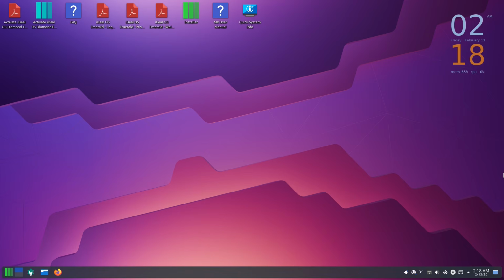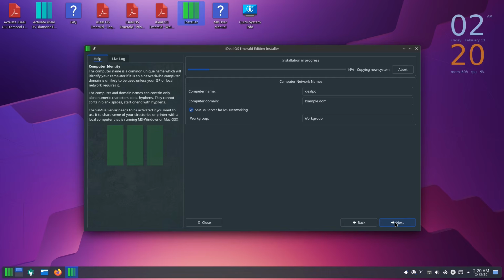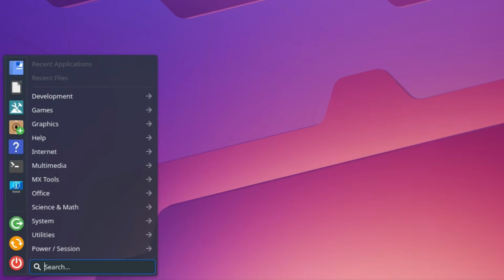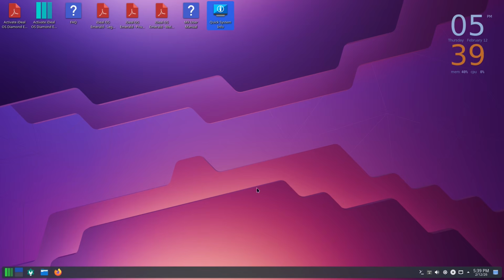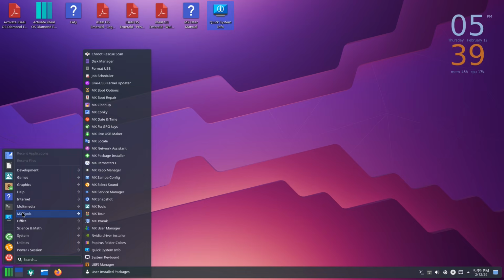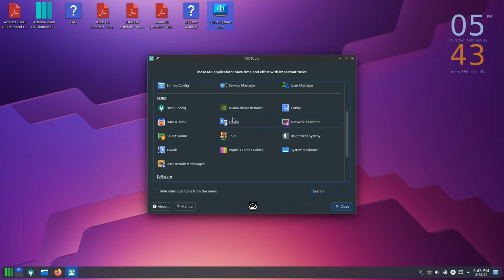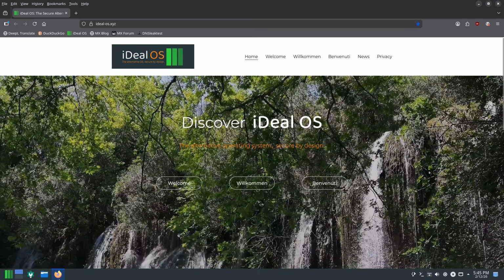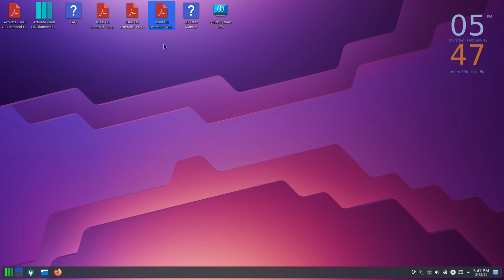Ideal OS 2026.01.31